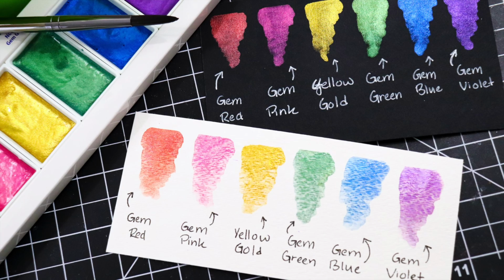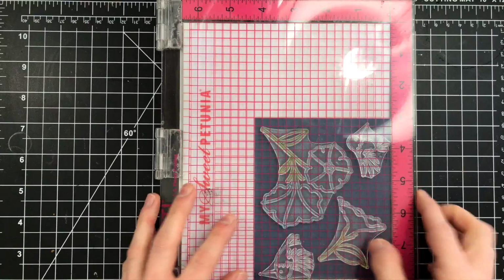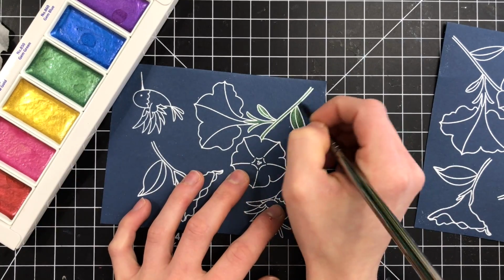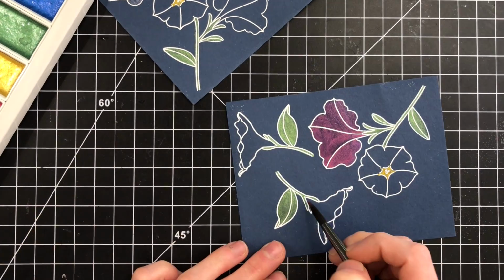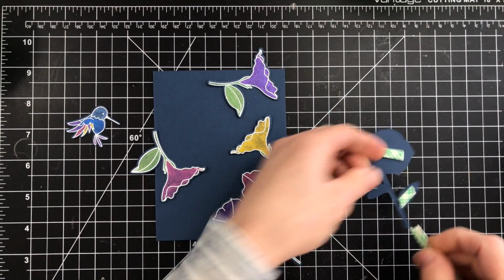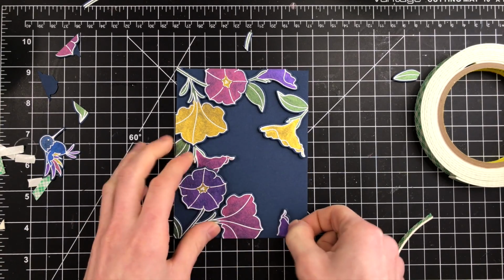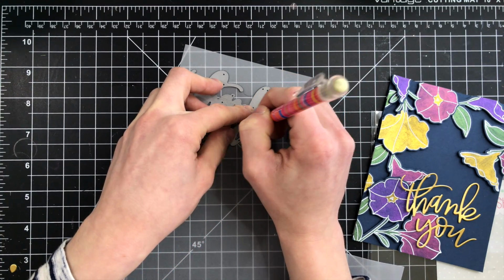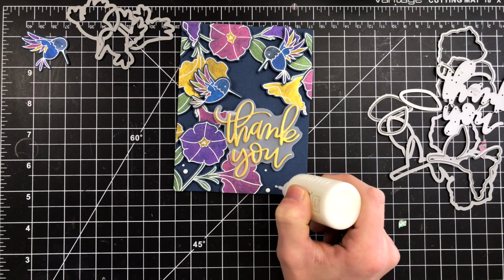Studio Monday with Nina Marie: Zig Gem Watercolors on Dark Cardstock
Join Nina-Marie as she features a fun way to use the beautiful Zig Gem watercolors on dark cardstock!

• Zig Kuretake Gansai Tambi GEM COLORS Set of 6 MC20GC

• Royal Langnickel ZEN WATERCOLOR BRUSH ROUND SIZE 8 Z83R8

• Brutus Monroe ALABASTER Ultra Fine Embossing Powder BRU2470 at Simon Says…

• Tonic HONEY GOLD Mirror Card Satin Effect Cardstock 9487E

• 3M Scotch DOUBLE-SIDED FOAM TAPE Permanent 7504 at Simon Says STAMP!